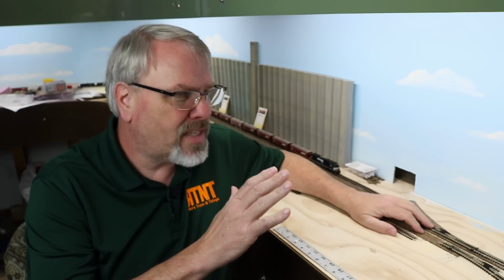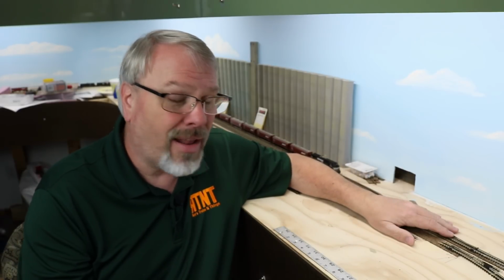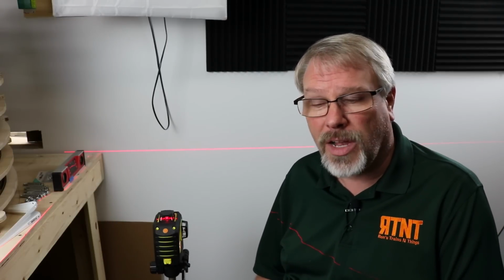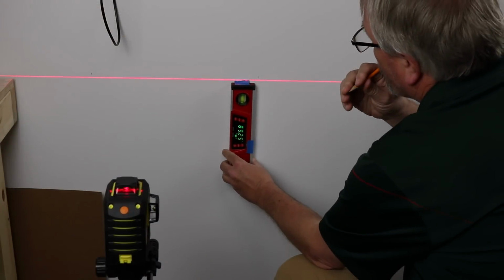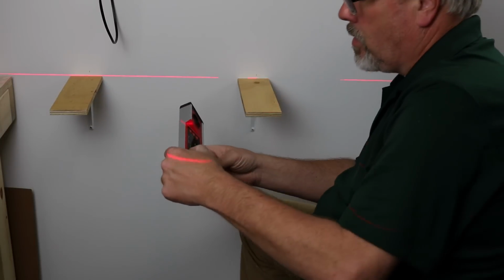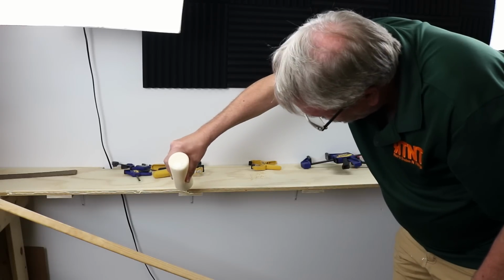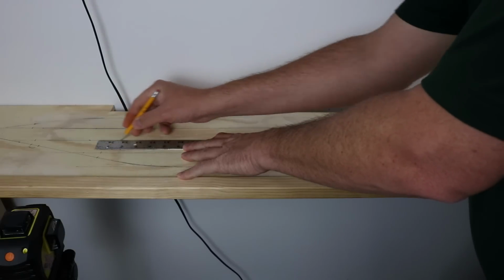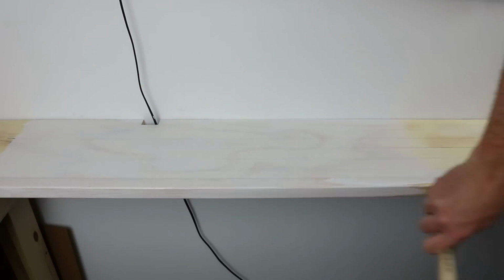Quick and Easy Layout Benchwork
In this video I demonstrate how to build quick and easy layout benchwork. I am building a small shelf-style staging yard for a portion of my layout. Today I am constructing the benchwork for that staging yard. Though this section is small, this process would work for a variety of layouts for your model railroad benchwork.

17331 E US Highway 40, Suite 107
Independence, MO 64055

✅ Keep up to date in the world of model railroading with Model Railroad News

✅ Get to know the fascinating people of model railroading. Listen to A Modeler's Life

✅ Amazon Pick of the Week: Firecore 3x360 Laser Level
Digital Level & Protractor

✅ Get RTNT merch--branded products, fun T-shirts, and more--at my Spreadshop store